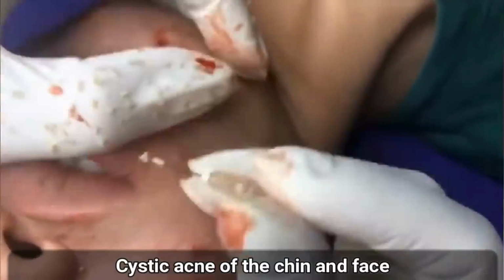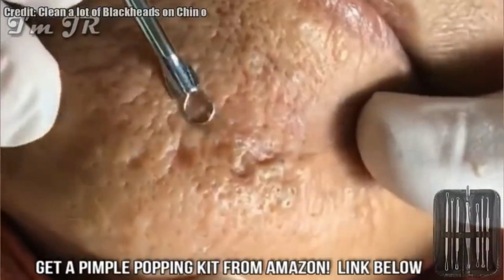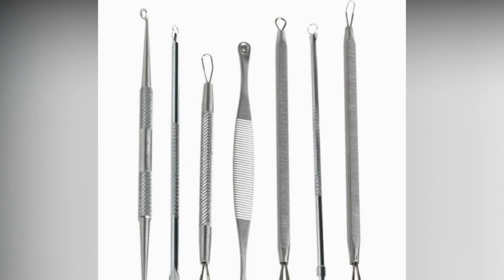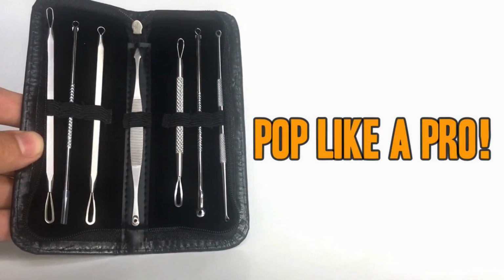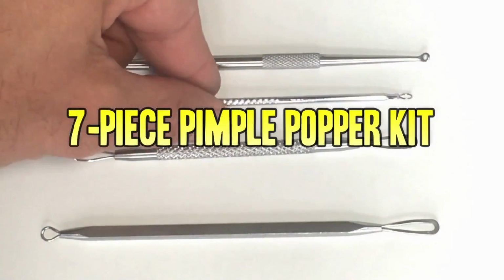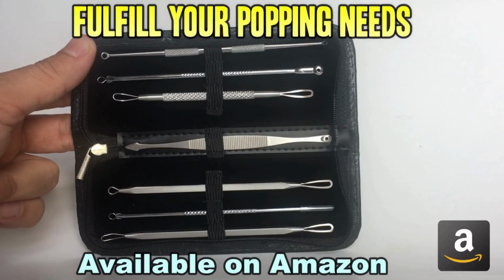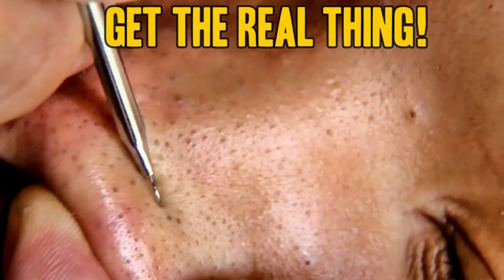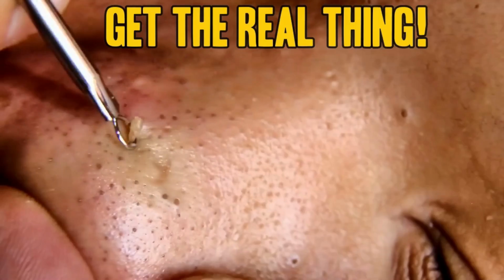World's Largest Chin Zits, Chin Blackheads and Chin Pimples